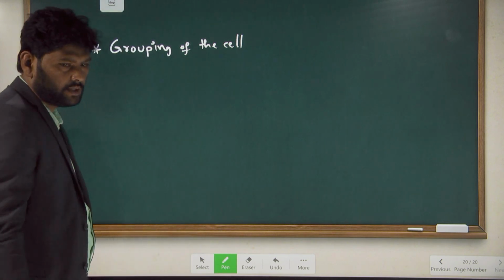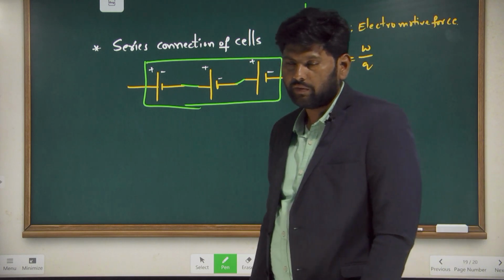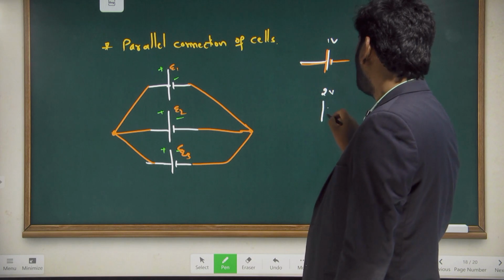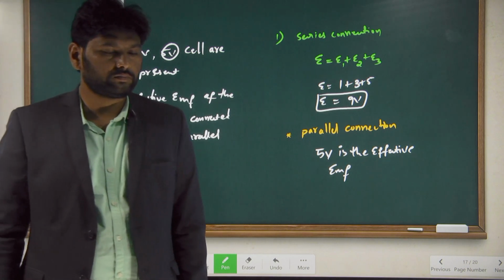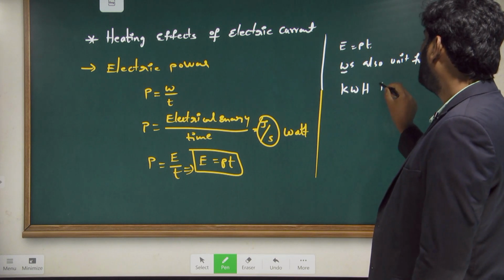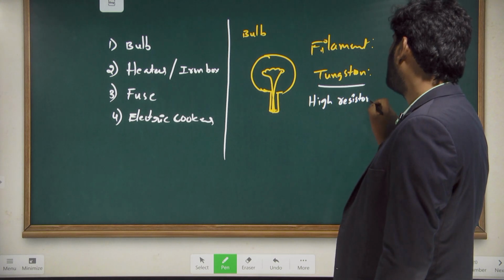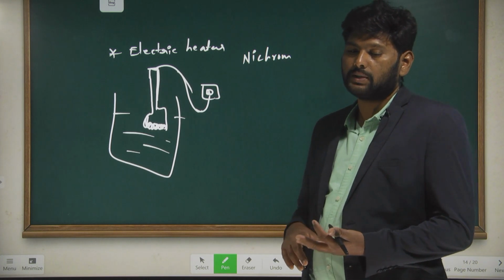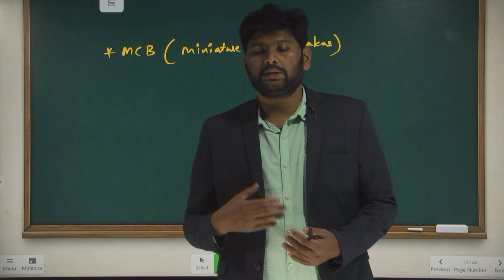IIT GRADE 7 PHYSICS Electricity1